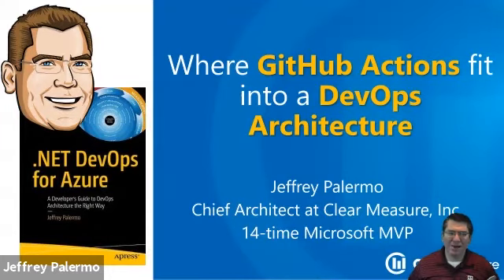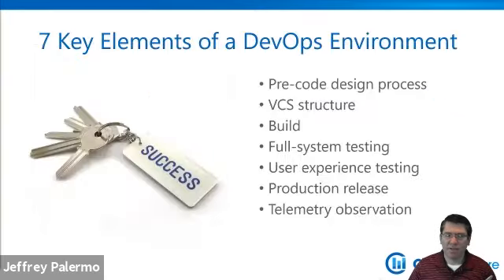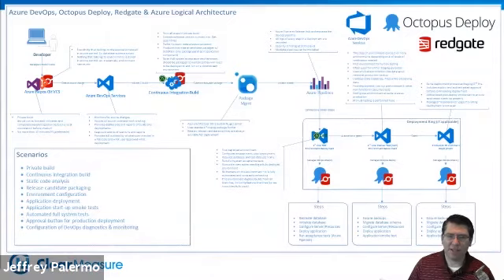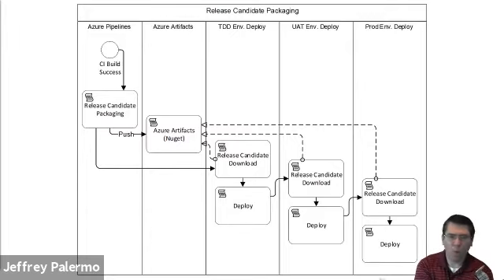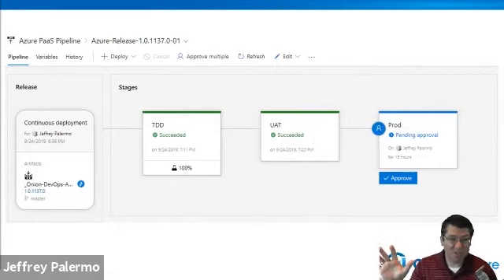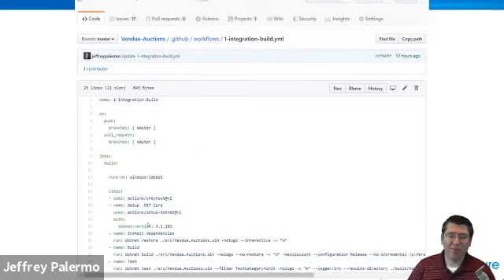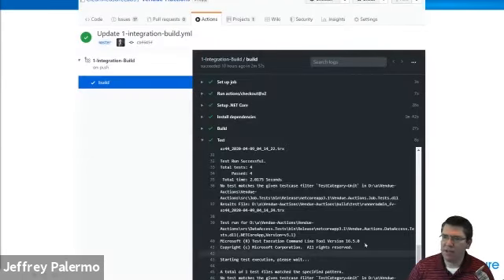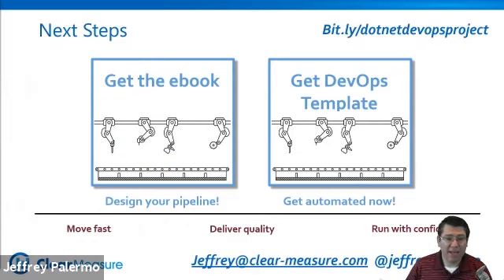Where Github Actions fit into a DevOps Architecture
You’ve seen the pitch “GitHub Actions makes it easy to automate all your software workflows, now with world-class CI/CD. Build, test, and deploy your code right from GitHub. Make code reviews, branch management, and issue triaging work the way you want.” - github.com
Even with this power in your hands, a bad DevOps architecture can do more harm than good. Prevent lost time and frustration!  This webinar covers the architecture for a DevOps environment that leverages Github Actions.